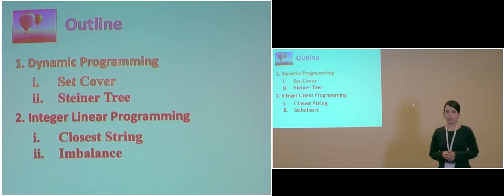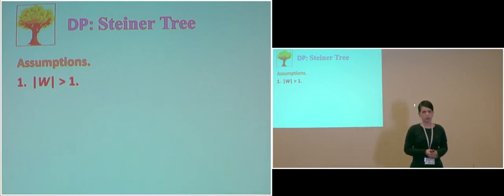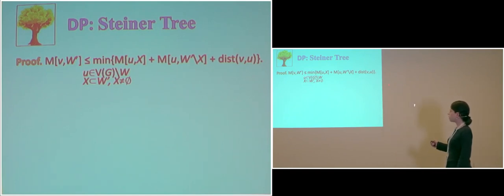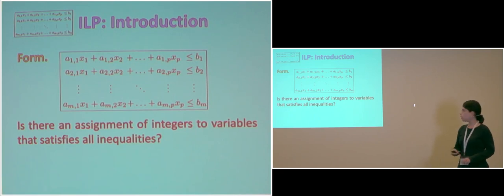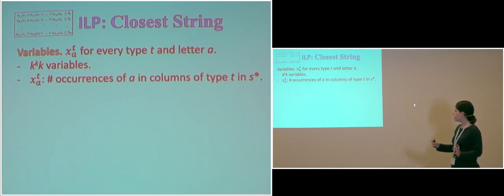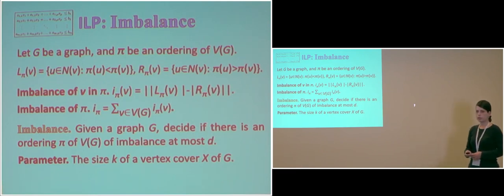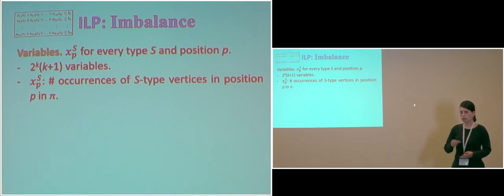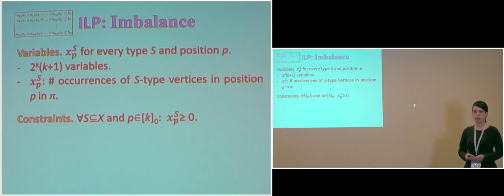DAY1 4 4: Basics III (Meirav Zehavi)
DP-based approaches; ILP.